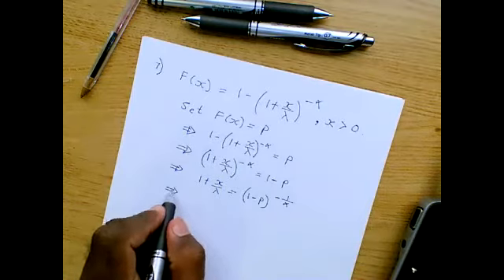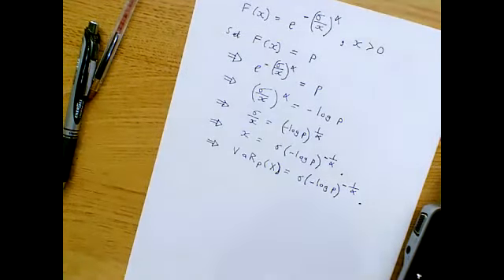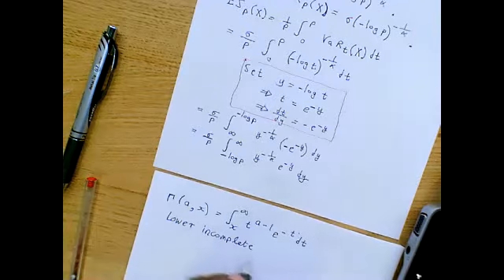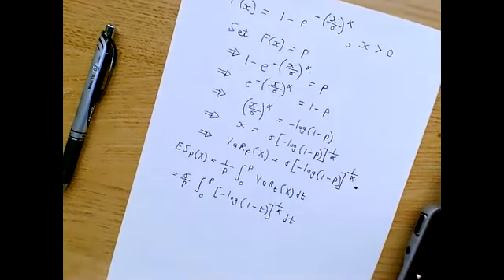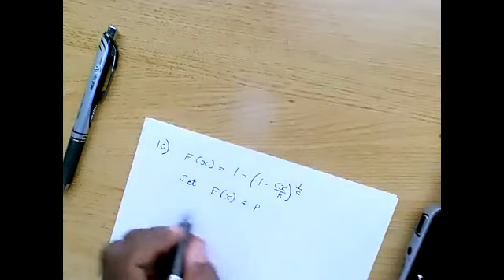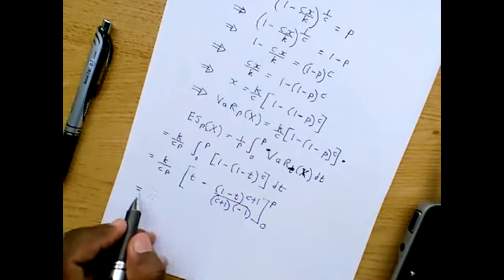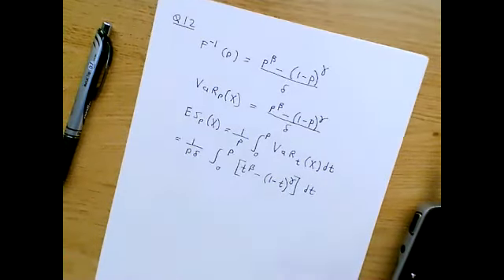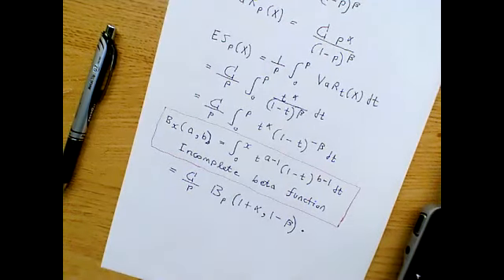Video of Tutorial Session for Week 7